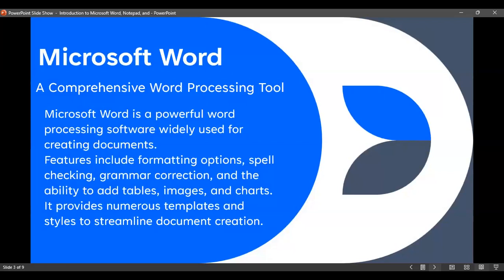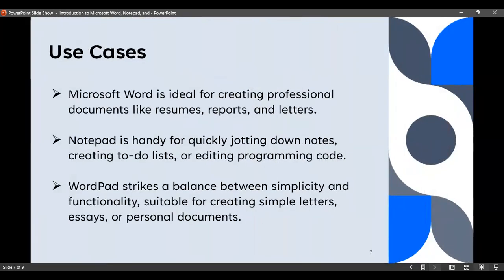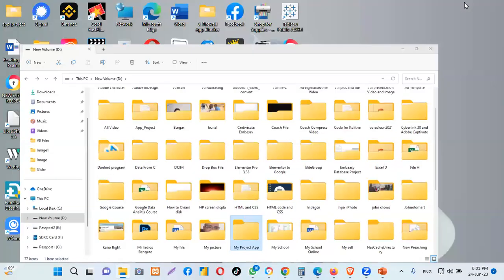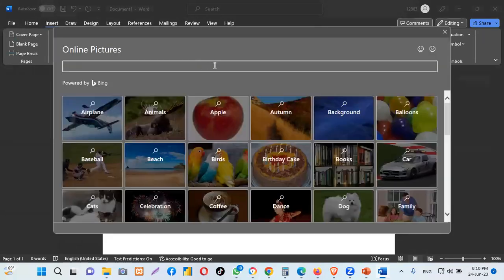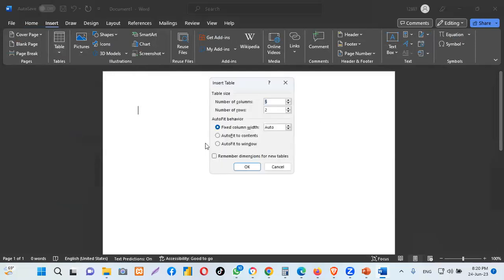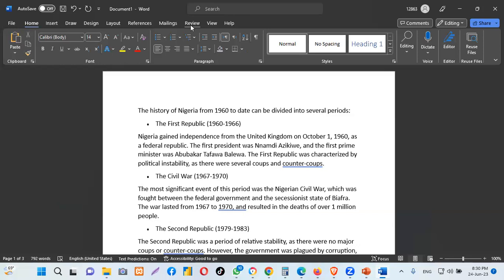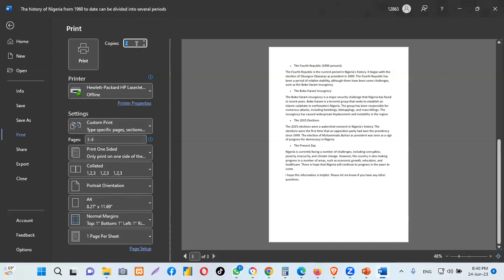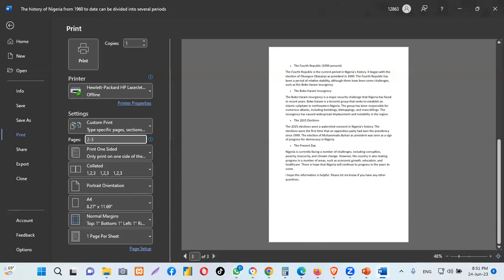How to use Microsoft Word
Microsoft Word is a word processing software program that allows you to create, edit, and format documents. It is one of the most popular word processing programs in the world, and is used by millions of people every day.